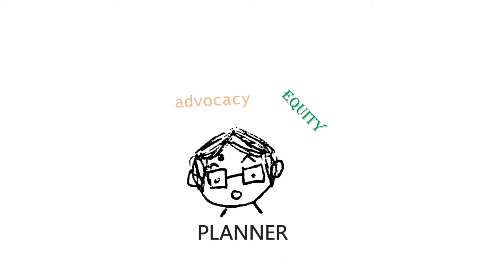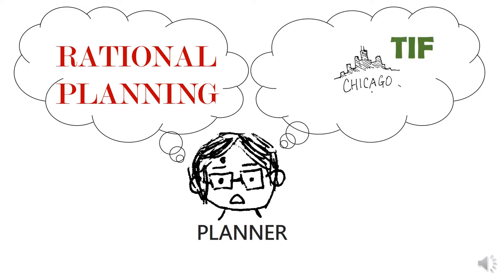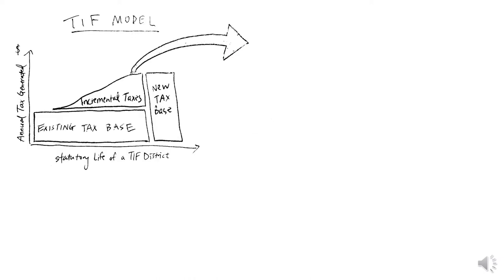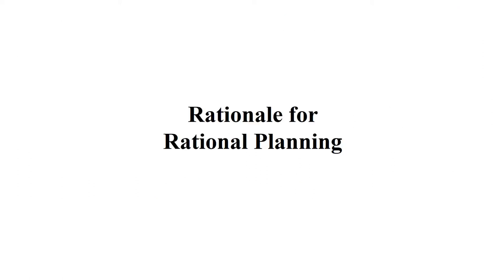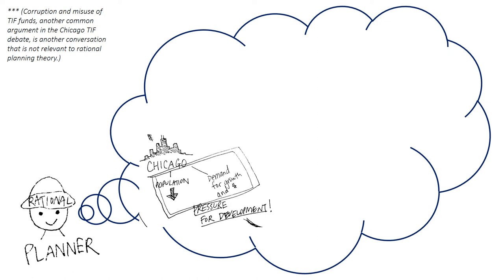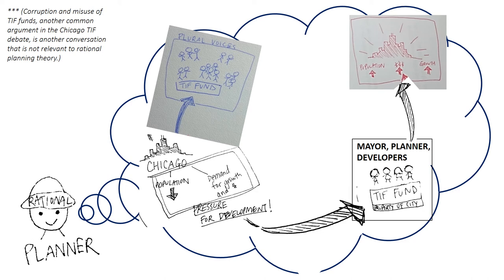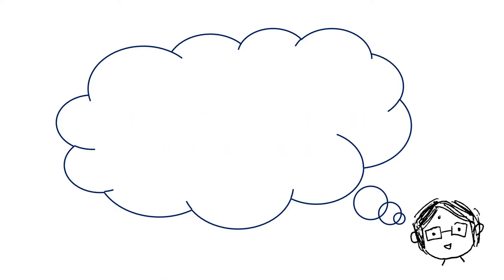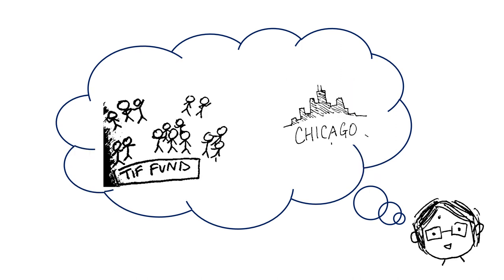Value of Planning Theory